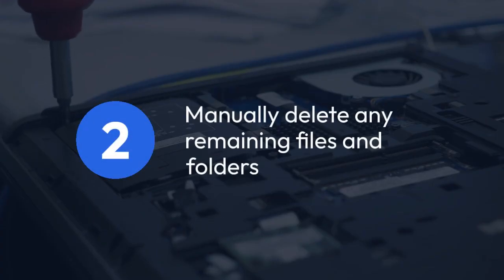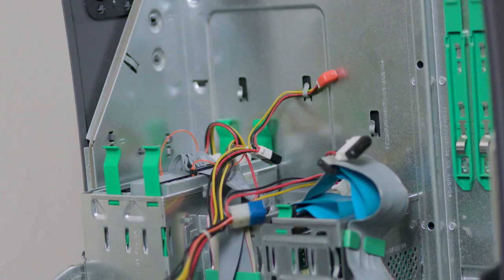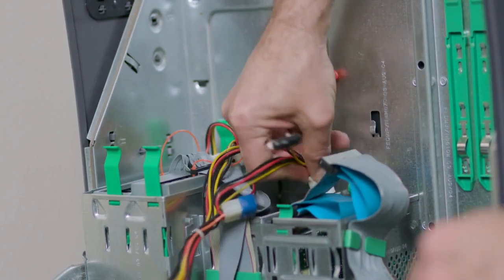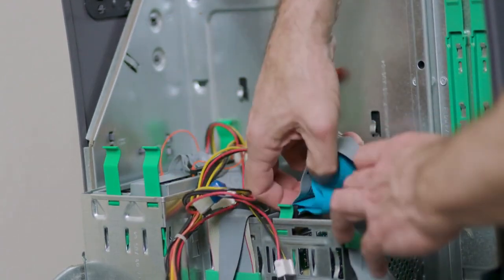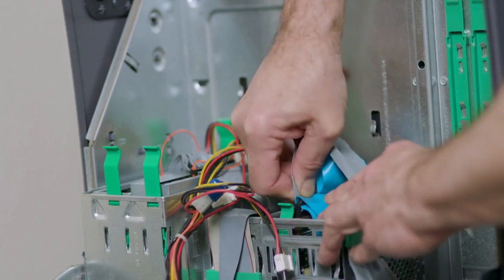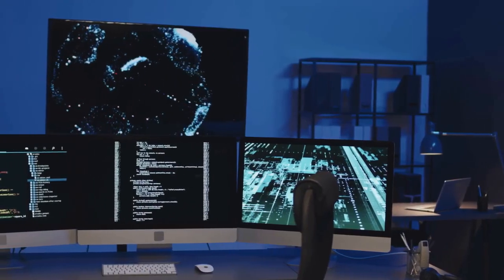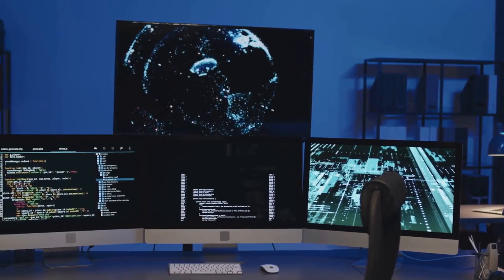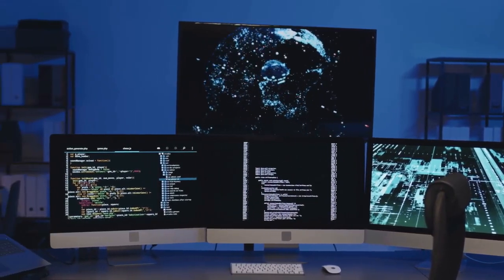How to remove DS4Windows?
In this video tutorial, you will learn how to remove DS4Windows from your computer. DS4Windows is a tool that allows you to use a DualShock 4 controller on a Windows PC. If you no longer need this software or want to uninstall it for any reason, follow the step-by-step guide in this video. Say goodbye to DS4Windows and free up space on your system!